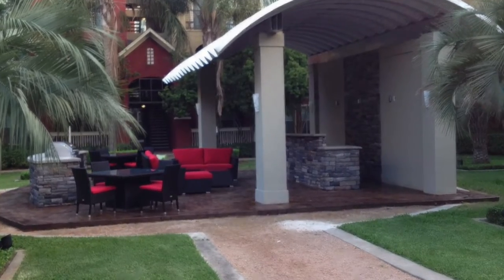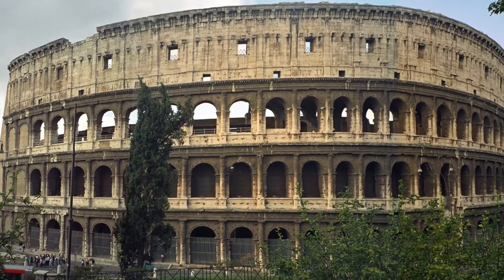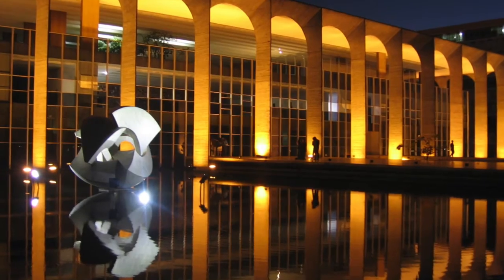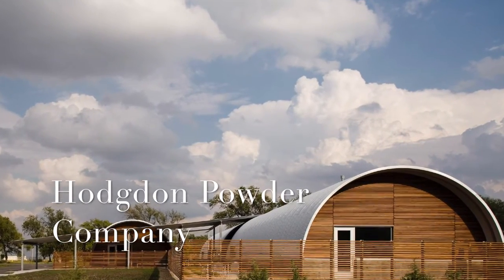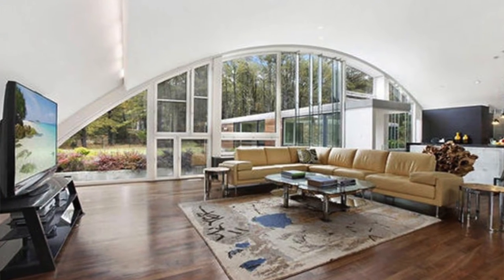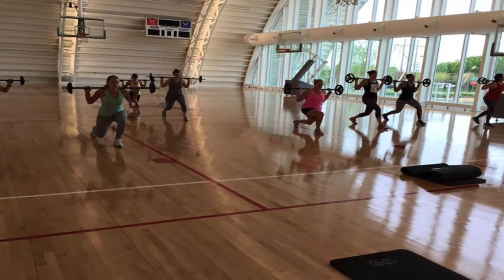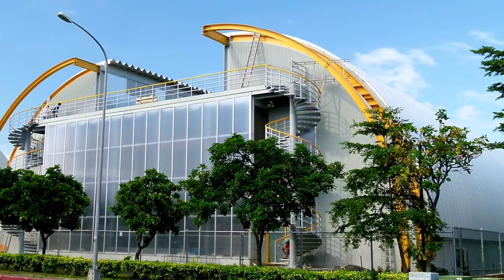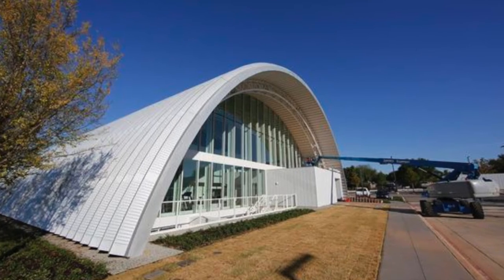The Beauty of the Arch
The arch is one of the most influential forms in history. Architects have used it to build some of the most spectacular structures in history. SteelMaster has provided custom panels to help create some modern works of art.